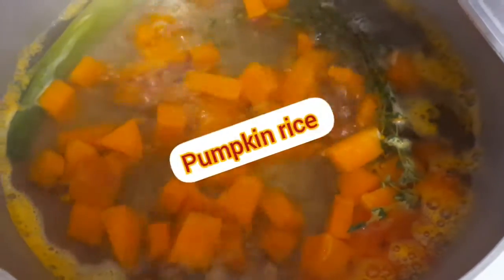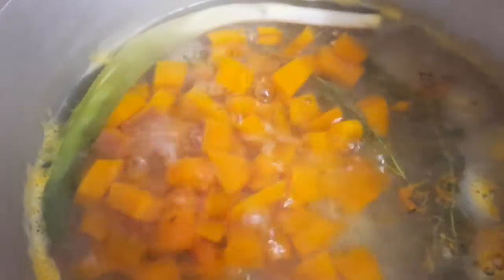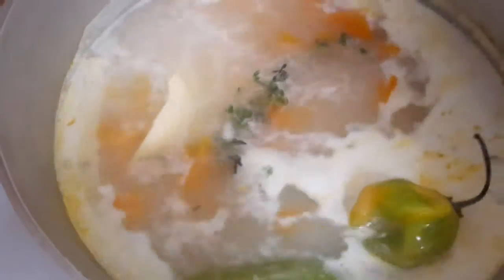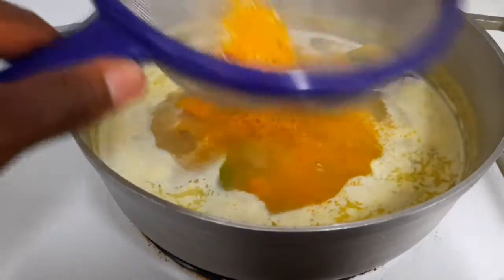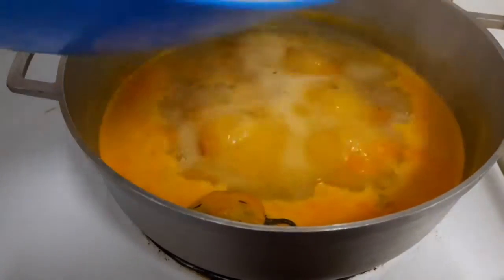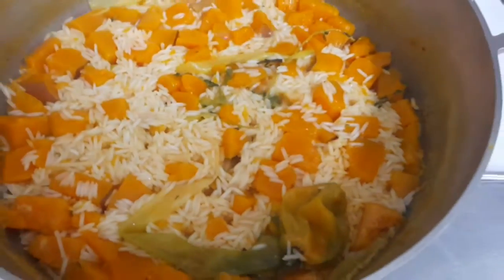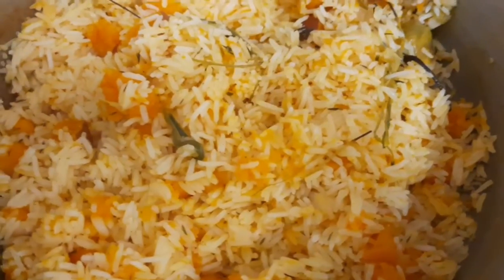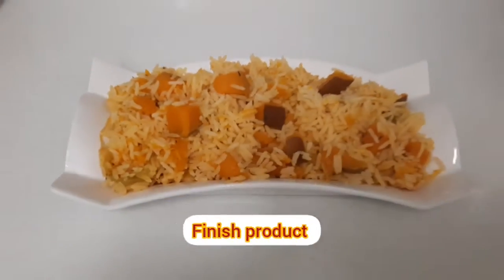How To Prepare Pumpkin Rice || Jamaican Style || Kiissi Recipe